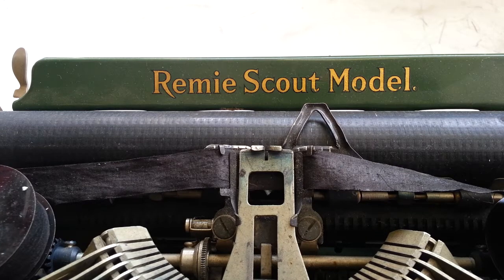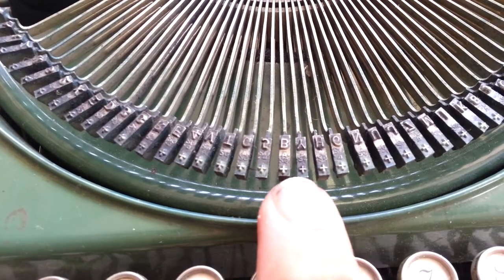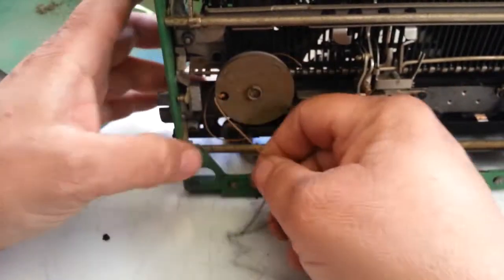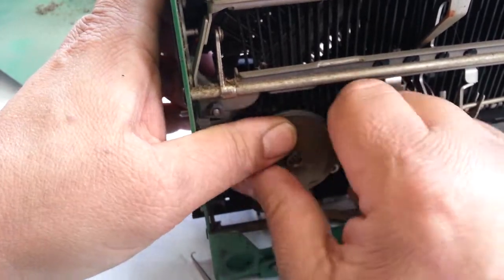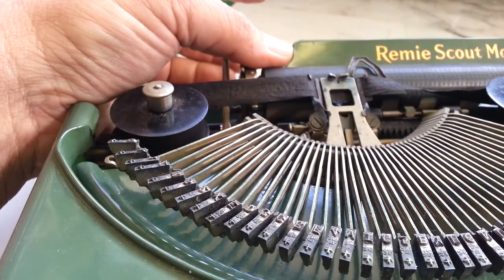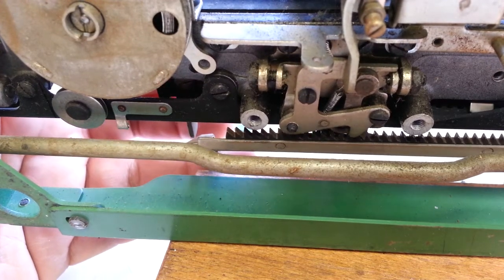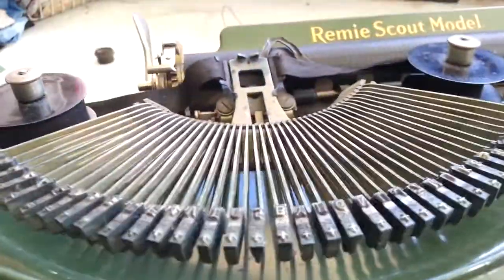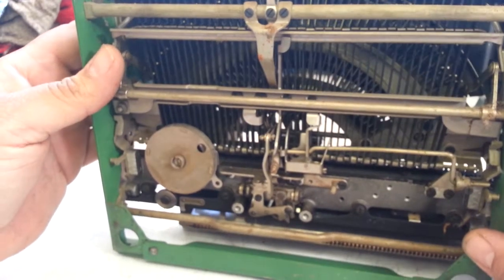Remington Typewriter Escapement Spacing Repair Diagnosis Draw Band Sticky Type Bar Bad Feet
Small Remington came in shop with a couple problems.